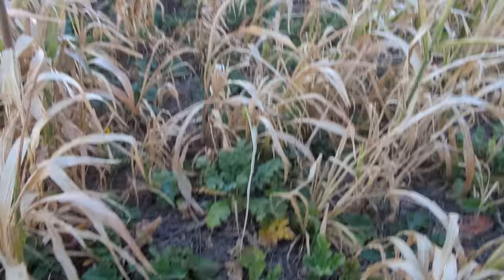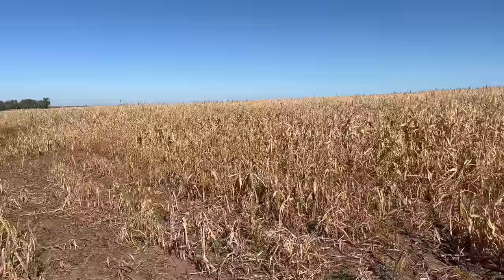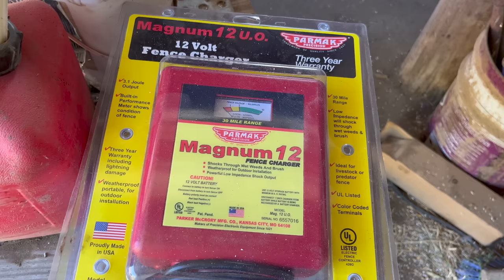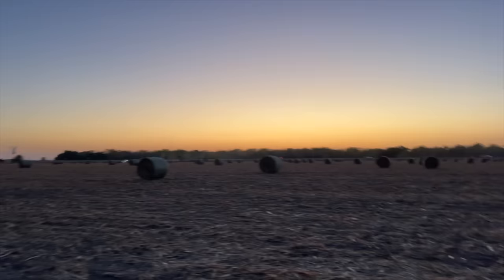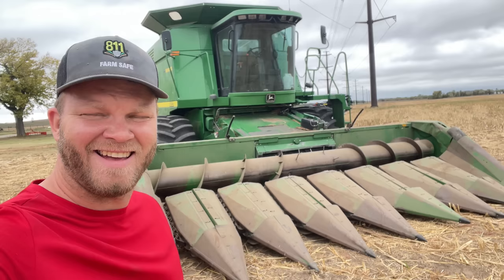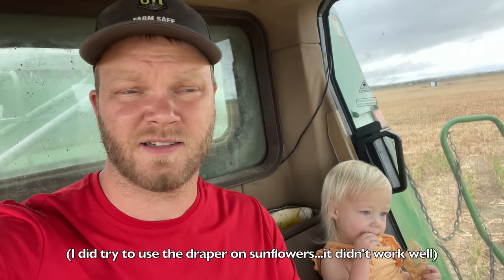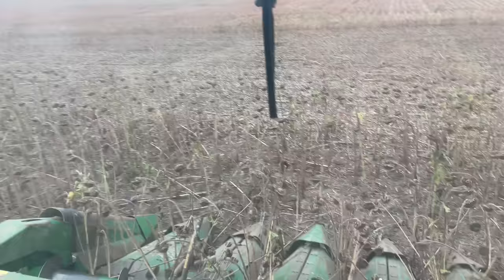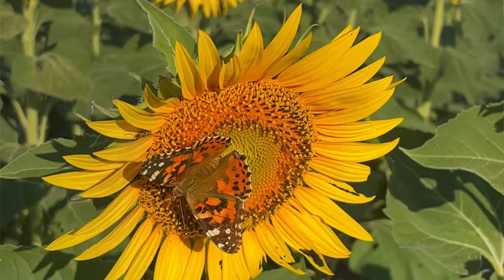How To Harvest Sunflowers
Kendal and Nathan finish up wheat planting and double crop soybeans and Greg harvests his double crop sunflowers!

For more about us and our farm, booking, touring our farm, and buying merchandise, head

The Peterson Farm Bros are made up of Greg (32), Nathan (30), and Kendal (27) Peterson. We are 5th generation family farmers who farm together in Kansas with our parents David and Marla and our wives BrookeAnna (Greg's), Riley (Nathan's) and Caelan (Kendal's). This channel is full of videos about our family farm and what we do to take care of animals and grow crops. Our videos range from our entertaining parodies, to our hilarious comedy videos, to our informational vlogs. It is our hope that these videos will give everyone who watches them a better understanding of what a real family farm looks like. We try to be as honest and upfront as possible in our videos and our posts and hope that viewers will realize how much hard work goes into farming. With over 200 million video views on social media, you don't want to miss out! for more info, and make sure to become a fan on Facebook/Tiktok (Peterson Farm Bros), Instagram/SnapChat/Twitter (@petefarmbros) for more posts about what we do!